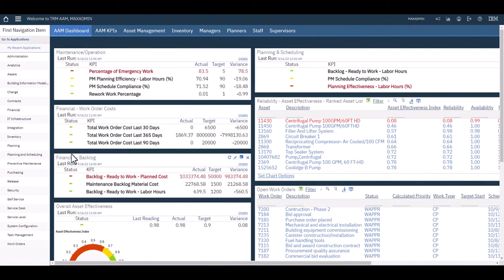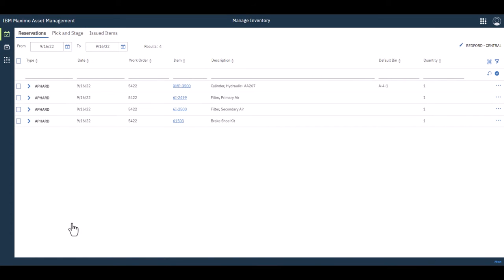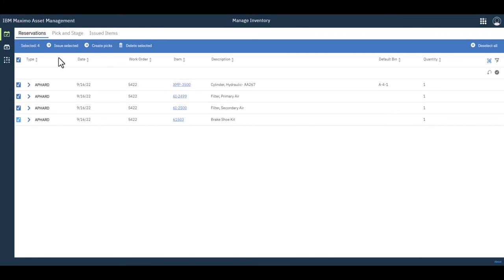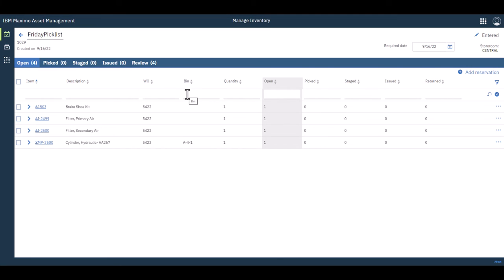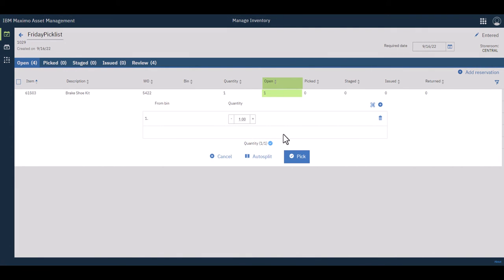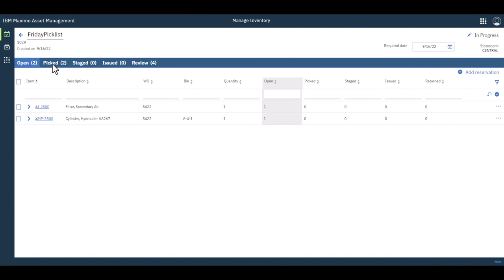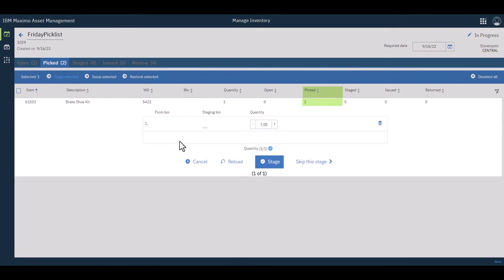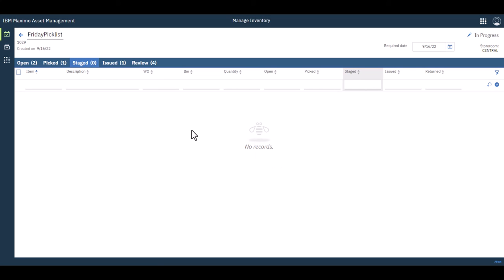Pick and Stage - IBM Maximo and MAS | Feature Friday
This video introduces the Pick and Stage functionality in IBM Maximo 7.6.1.2 (and Manage). It covers the basic functionality and typical use case. (A quick note here: This functionality no longer appears in MAS Manage 9.x - Use the "Issues and Transfers" role-based application instead.)